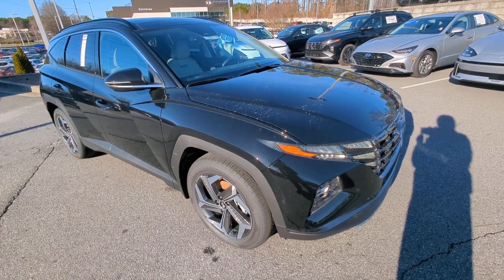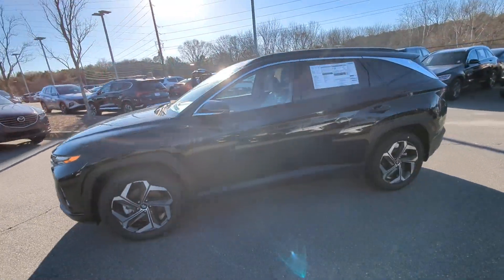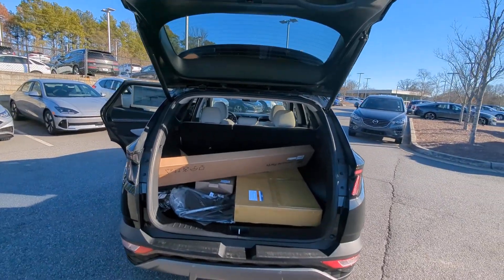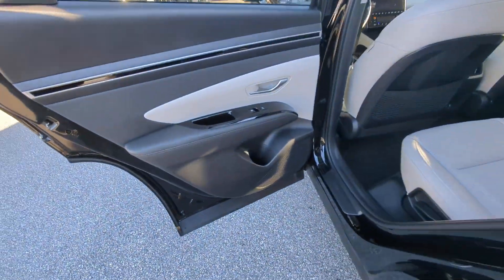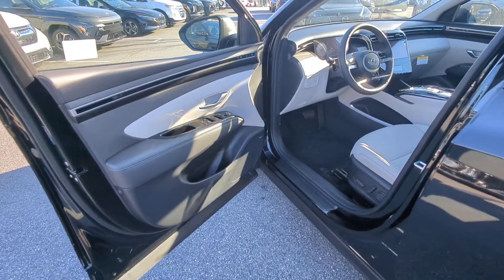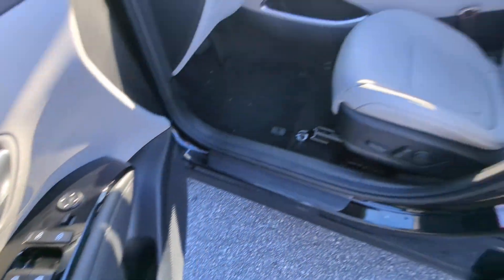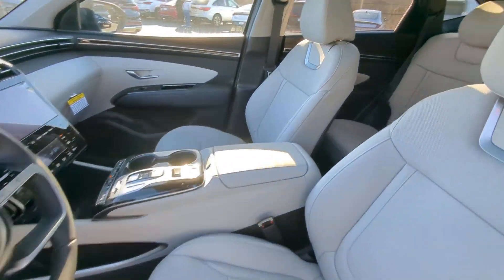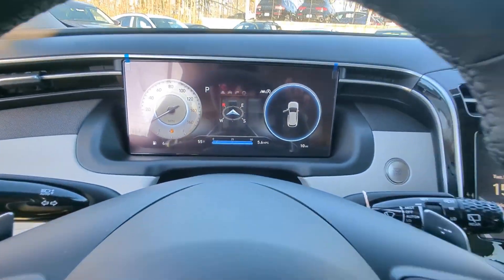2024 Hyundai Tucson Kennesaw, Marietta, Woodstock, Acworth, Roswell, GA HOKHK337967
Phantom Black New 2024 Hyundai Tucson Limited available in Kennesaw, Georgia at Hyundai of Kennesaw. Servicng the Marietta, Woodstock, Acworth, Roswell, GA area.

25/32 City/Highway MPGbrbrPhantom Black 2024 Hyundai Tucson Limited FWD 8-Speed Automatic with SHIFTRONIC 2.5L I4 DGI DOHC 16V LEV3-SULEV30 187hpbrbrIphone / Droid Navigation Compatible. Georgias #1 Hyundai Dealer! Real Deals Real Fast! Thats how we roll! Transparent Pricing Flexible Test Drive Streamlined Purchase 3-Day Worry-Free Exchange. Price includes: $1500 - Retail Bonus Cash. Exp. 04/01/2024